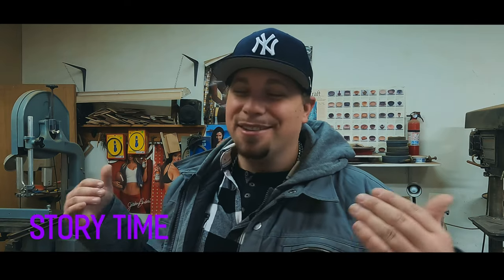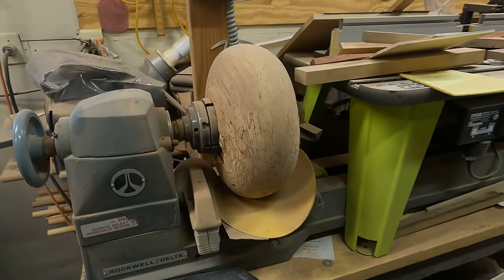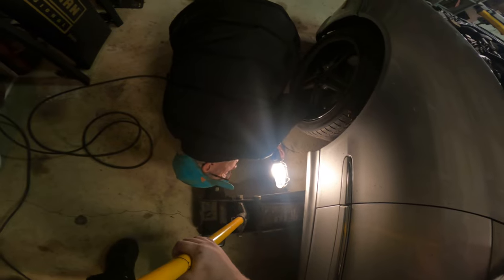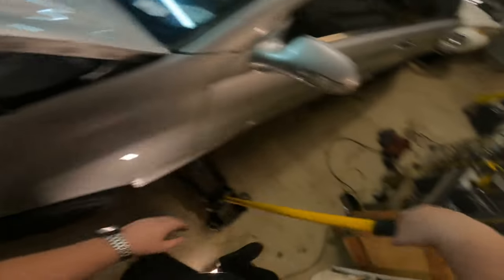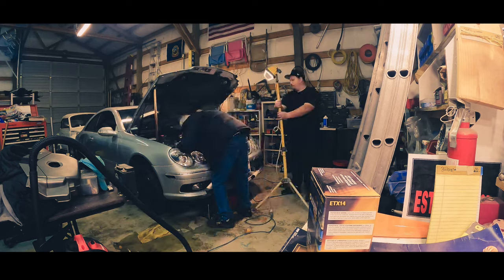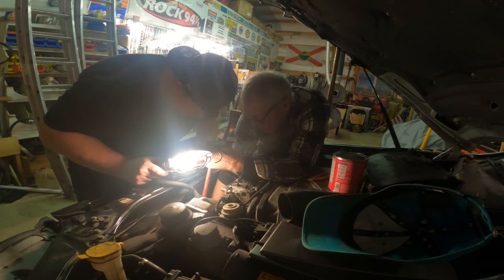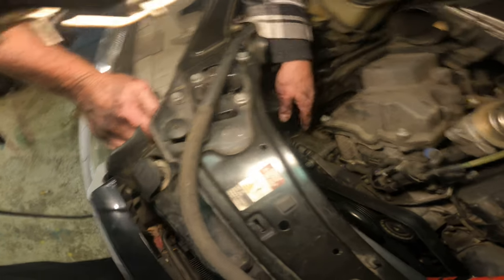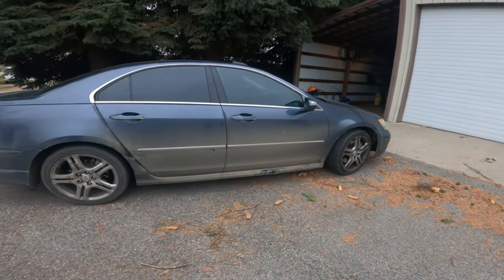Welp￼, we tried our best!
Mercedes Are notoriously difficult to work on and this is a new exception, my Dad and I spent a few hours digging in under the hood to try and figure out how we’re gonna get the alternator out. We got fixated on the wrong bolts for the tensioner and even went to Napa to buy a part we didn’t need￼￼